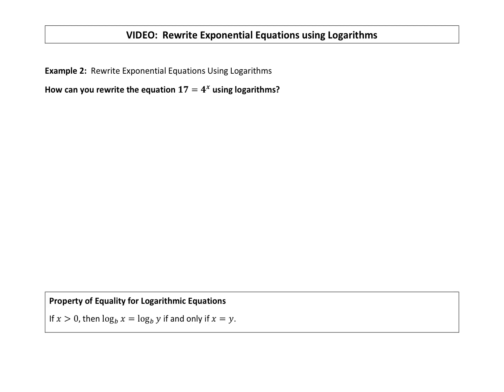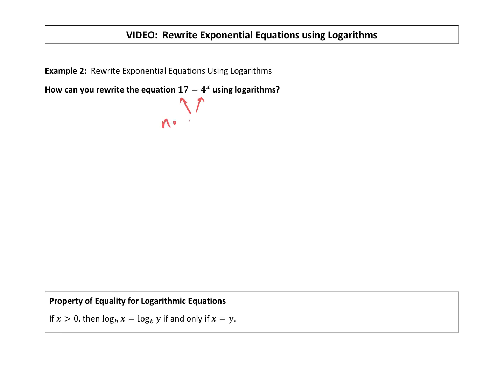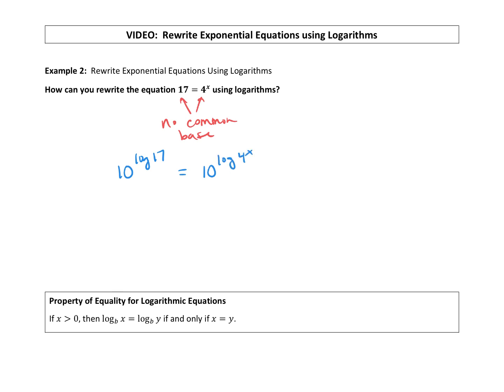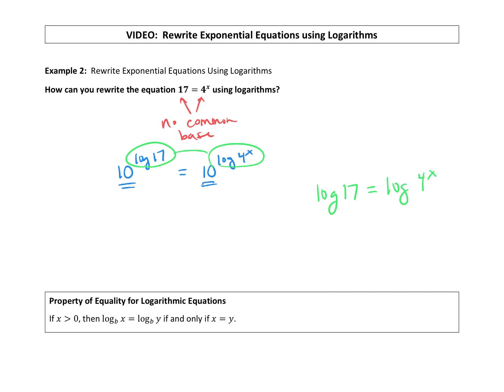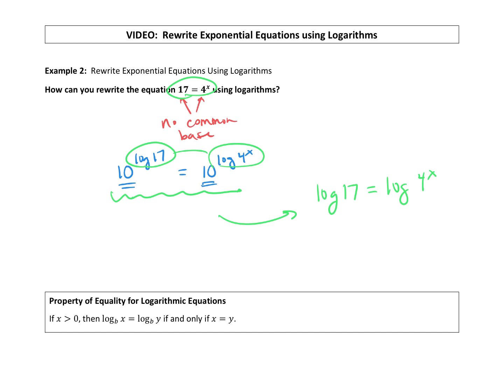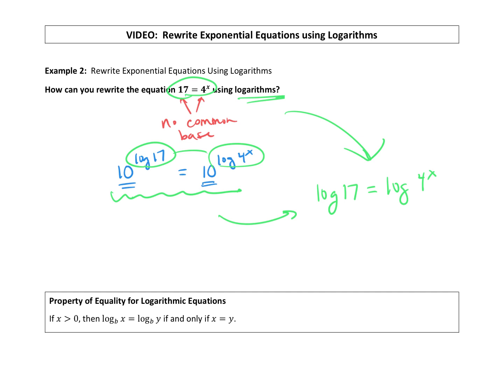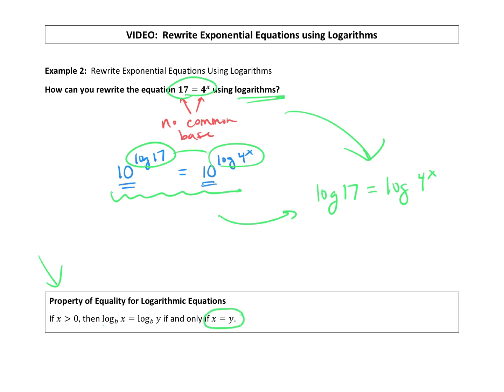Rewrite Exponential Equations using Logarithms